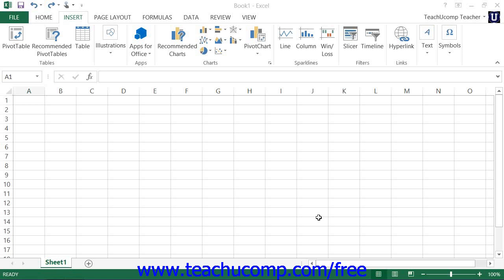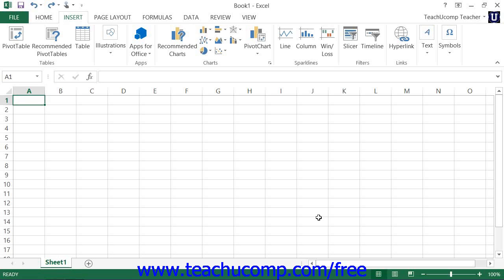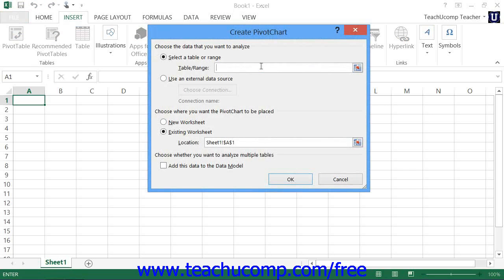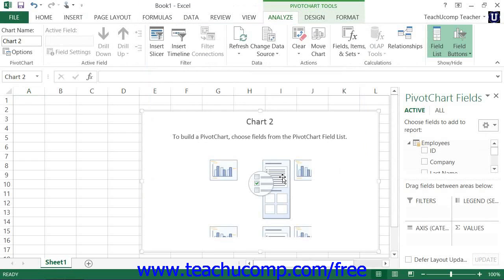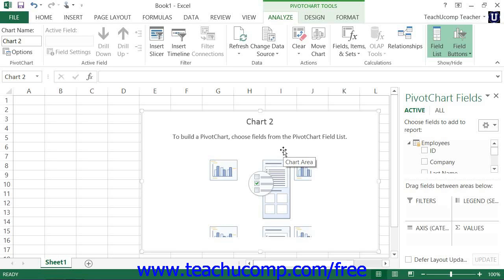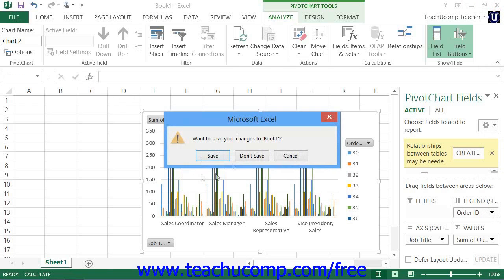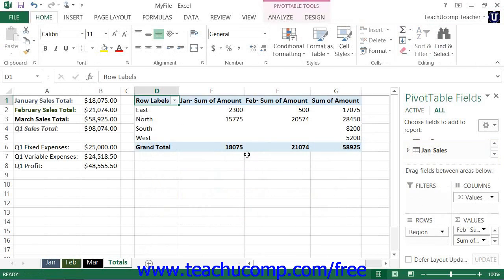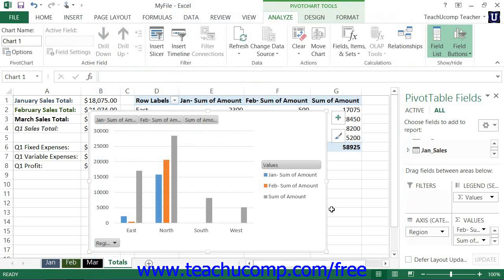Excel 2013 Tutorial Creating a PivotTable Microsoft Training Lesson 31.3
Learn how to create a pivottable Microsoft Excel A clip from Mastering Excel Made Easy v. 2010. - the most comprehensive Excel tutorial available. Visit us today!